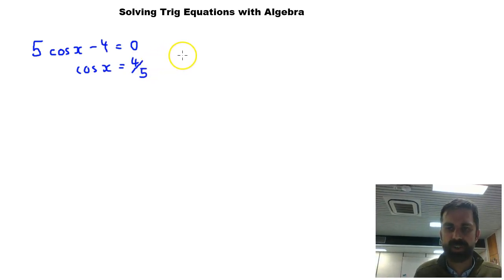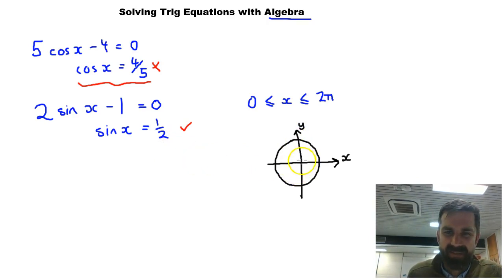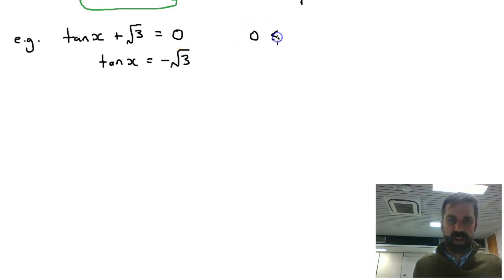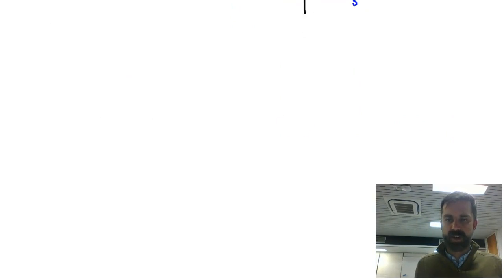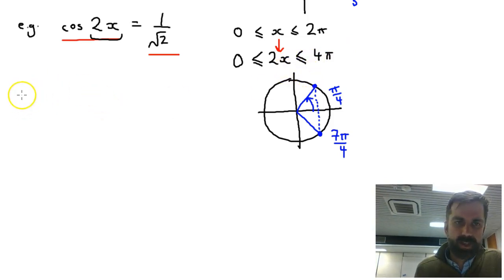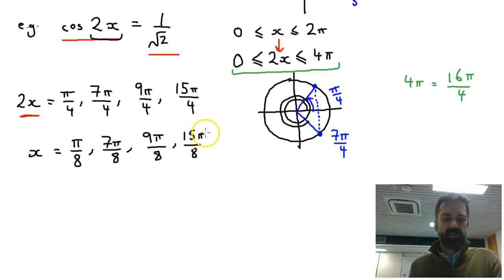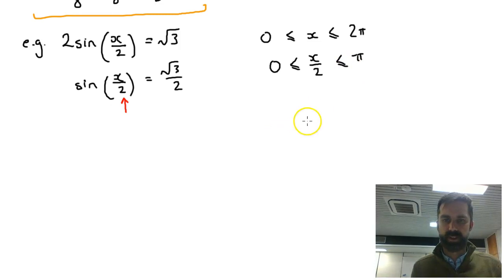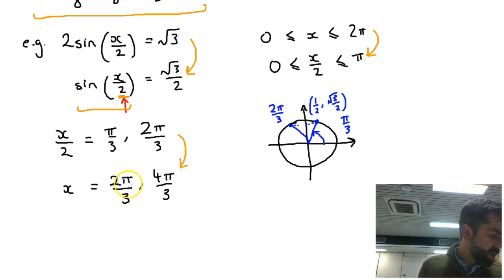11Methods - Solving Trig Equations Algebraically